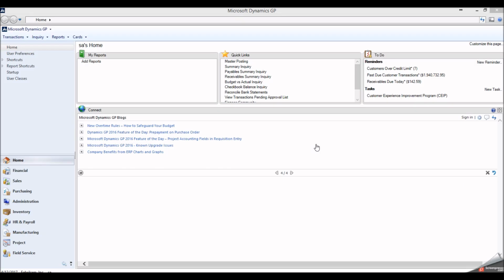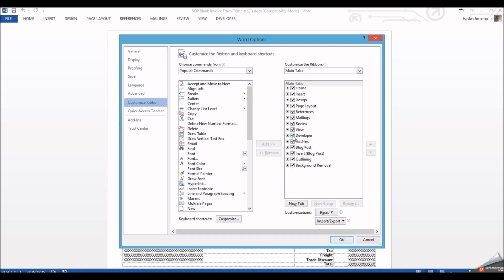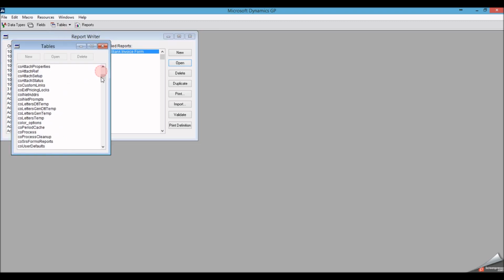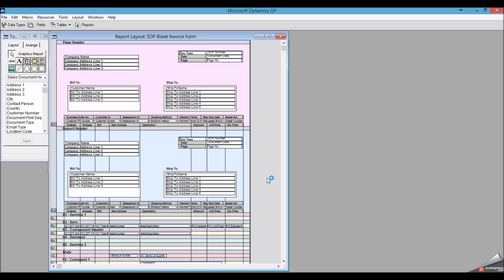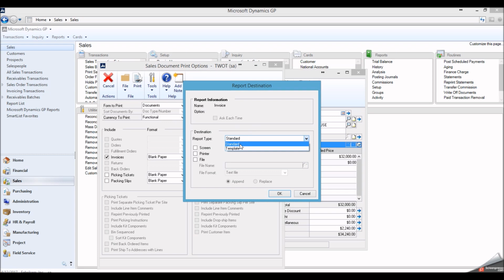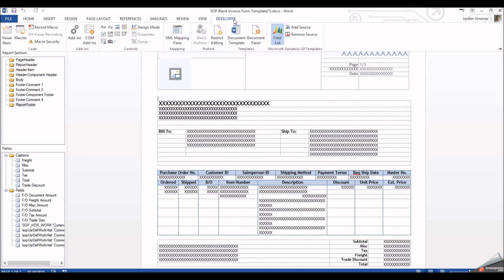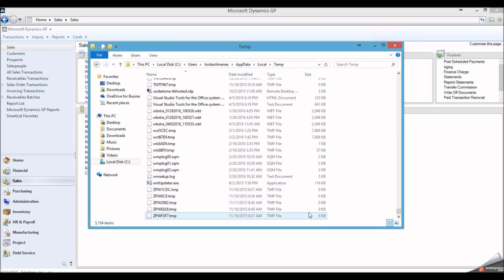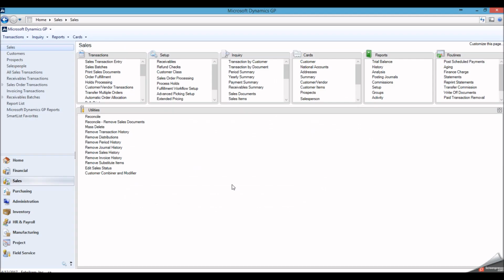Dynamics GP - Word Templates XML Import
Step by step instructions on how to update a modified Word Template  with a new field using the XML export/import.